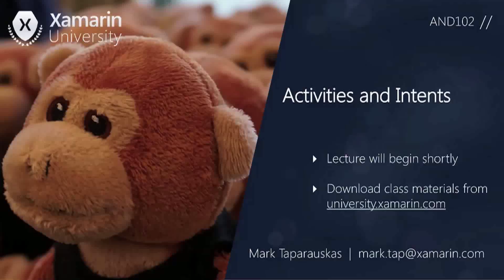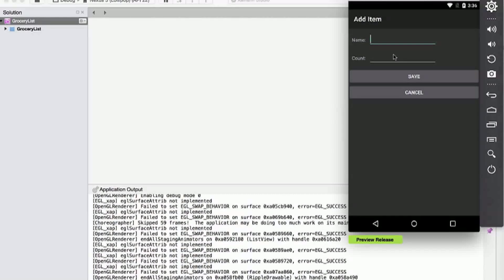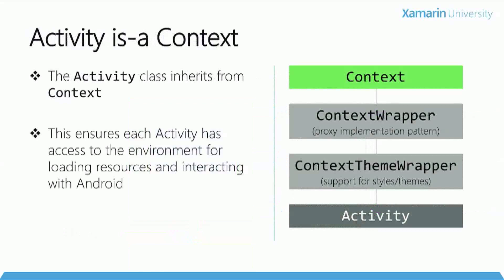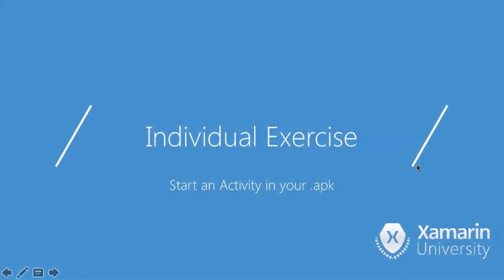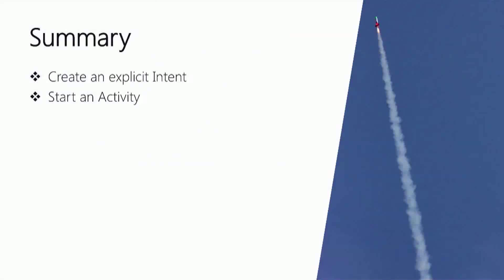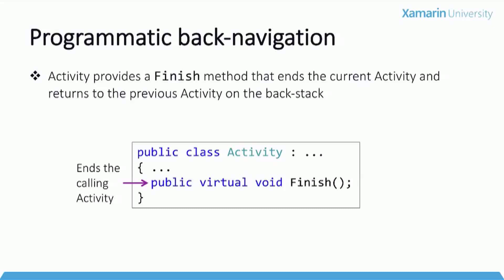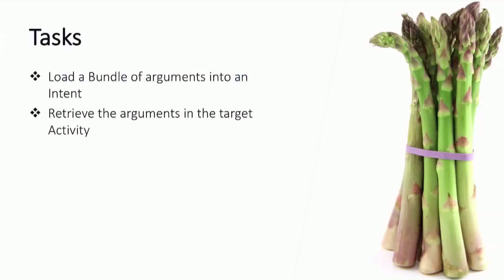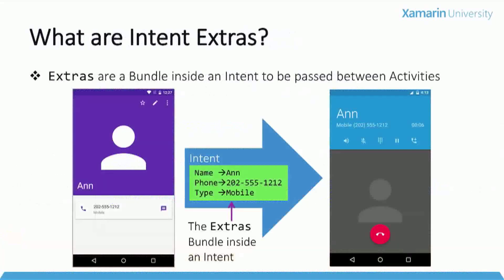AND102 - Activities and Intents